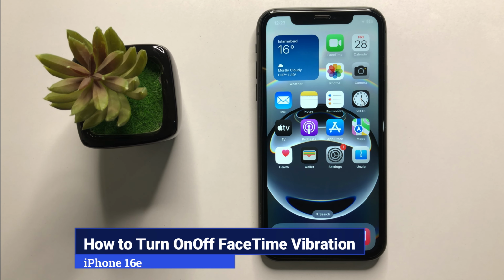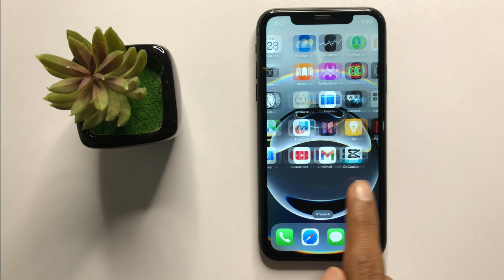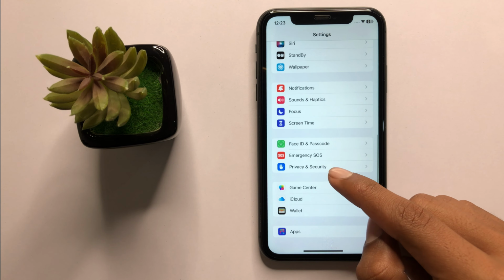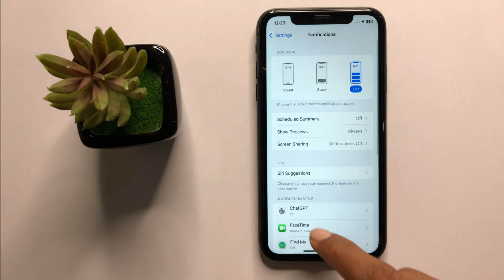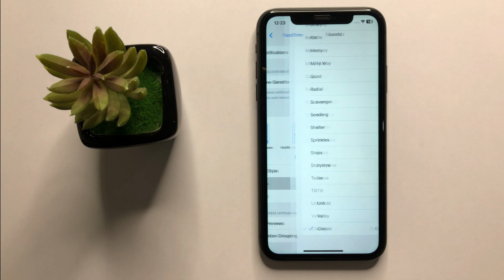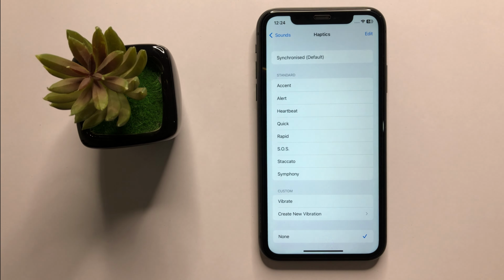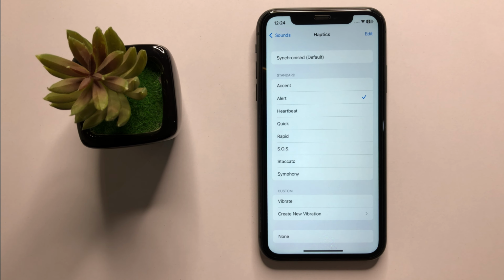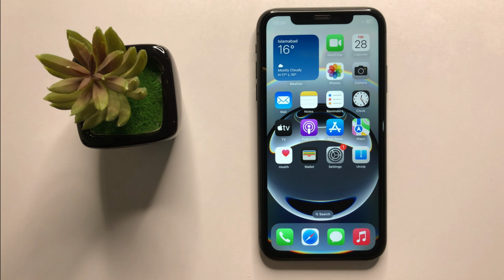How to Turn On Off FaceTime Vibration on iPhone 16e